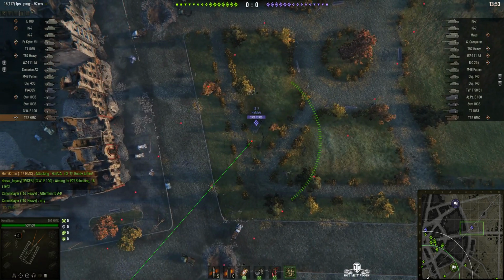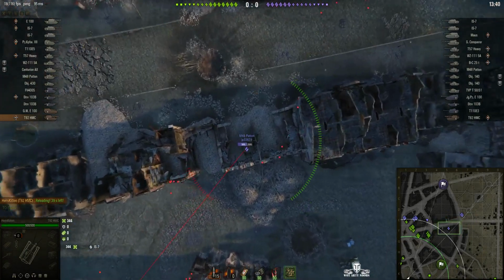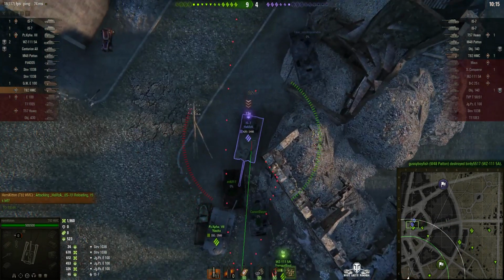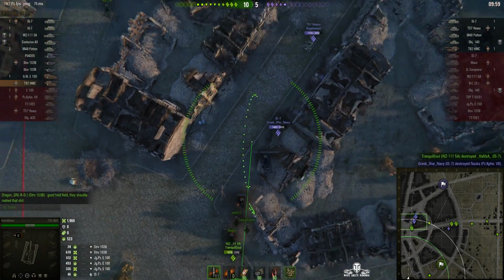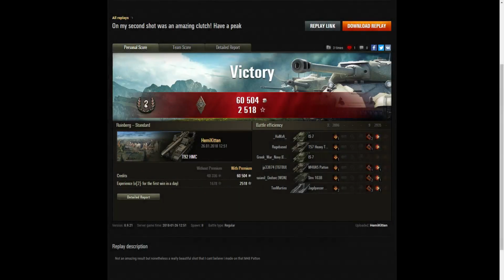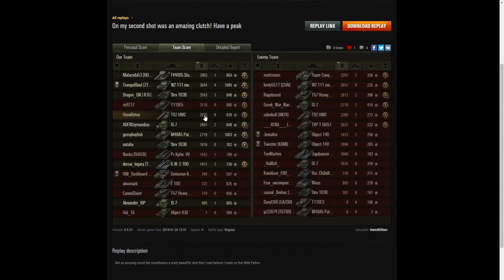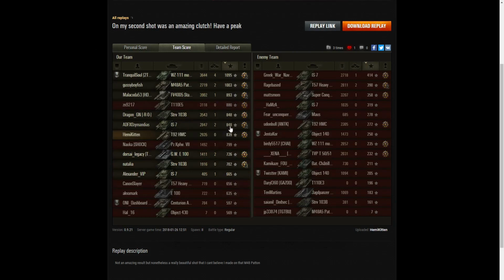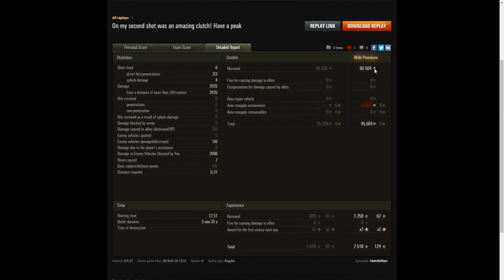T92 HMC - shooting through the narrowest gap.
This replay is from 26 January 2018 on Ruinberg. The player, Hemikitten in the T92 HMC managed to accomplish a miraculous shot where the shell passed through the narrowest of gaps right into a hidden enemy Patton.